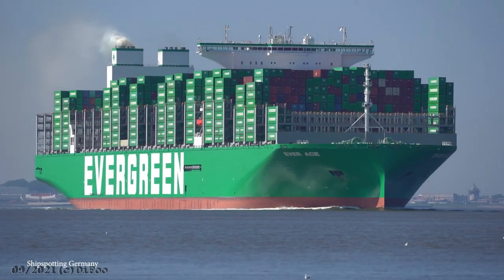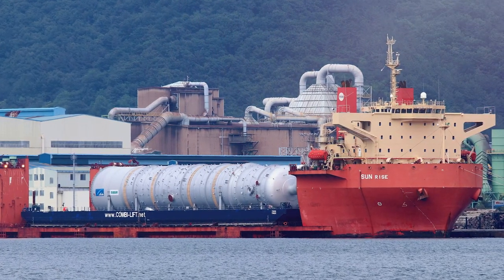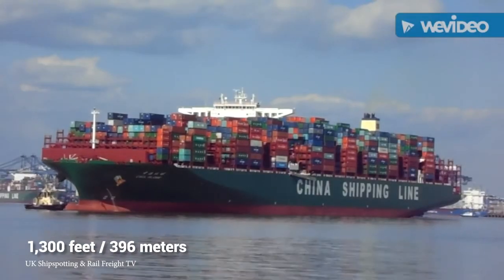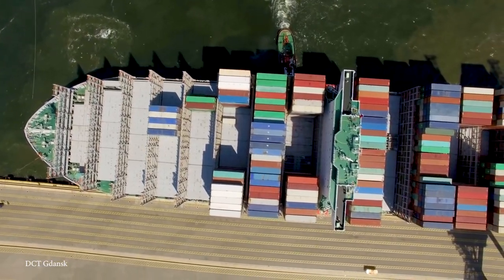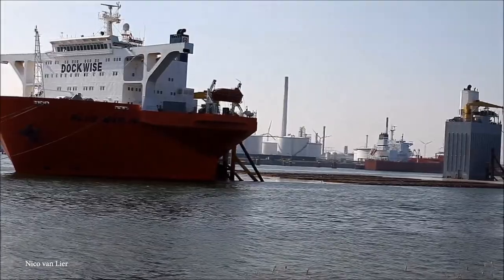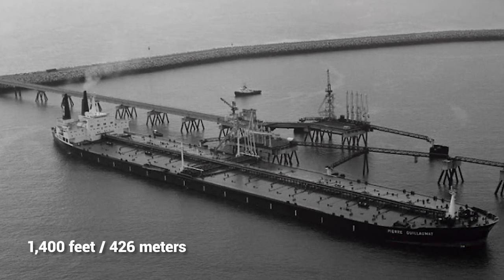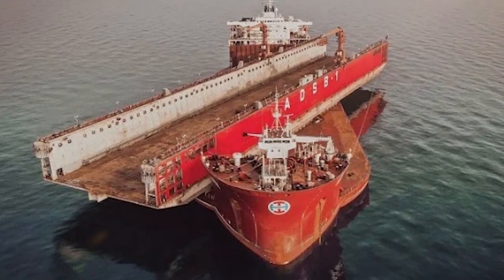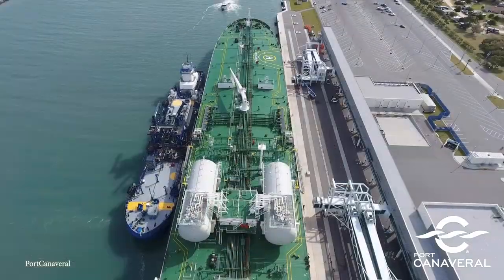MOST MASSIVE Shipping Vessels in the World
When it comes to shipping, sea-faring vessels are often the unsung heroes of getting things from point A to point B. Whether they’re hauling heavy metals or materials, barrels upon barrels of oil, or all of the new toys people have bought online for under the Christmas tree, these vessels sure can hold a lot of cargo. But there are some vessels that are absolutely massive and are filled to the gills before hitting the water for the next few weeks. So join us for today’s video, where we look at the top 15 most massive shipping vessels!